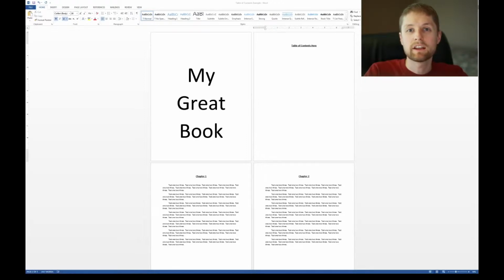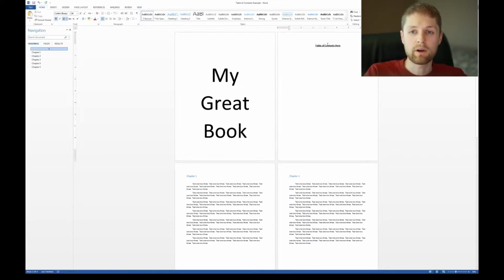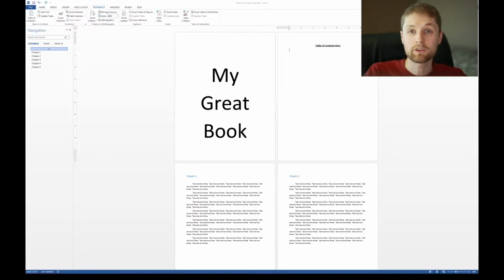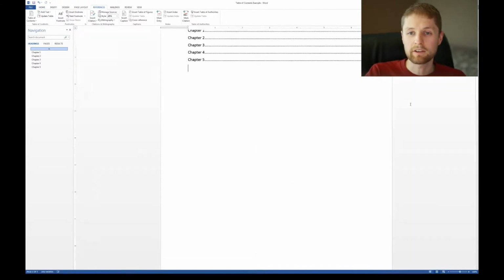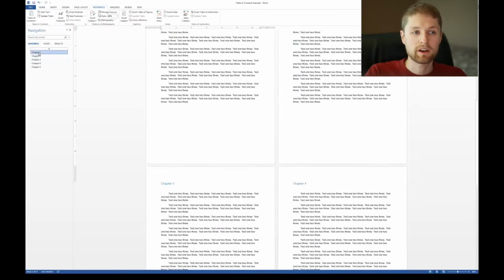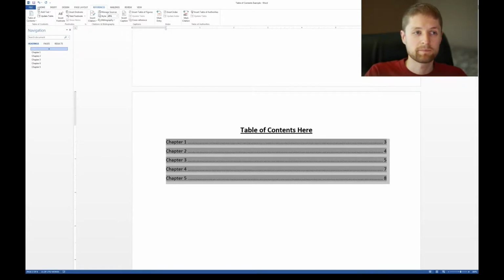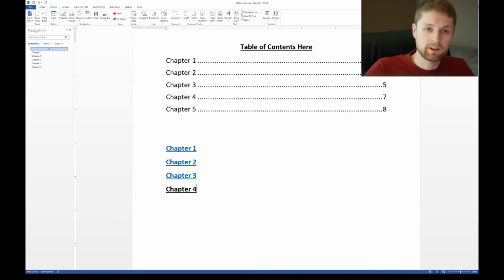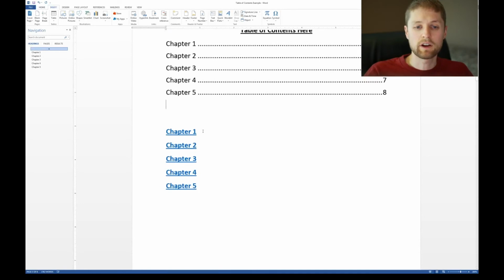How to Create a Table of Contents in Word 2013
How to insert a Table of Contents into a Microsoft Word document.